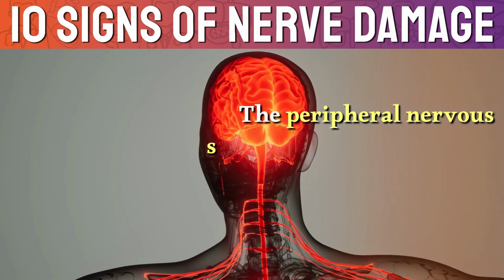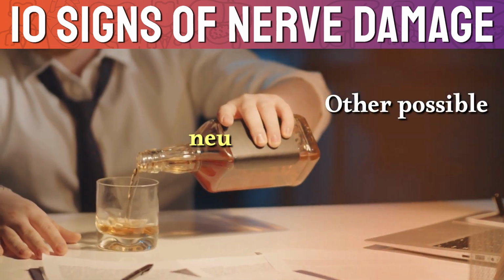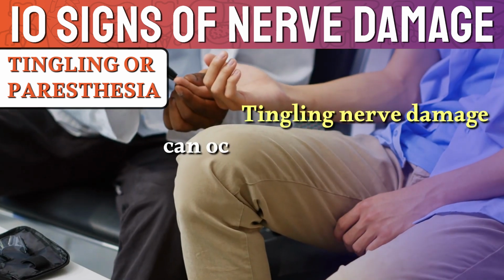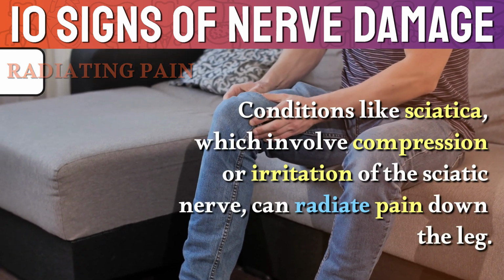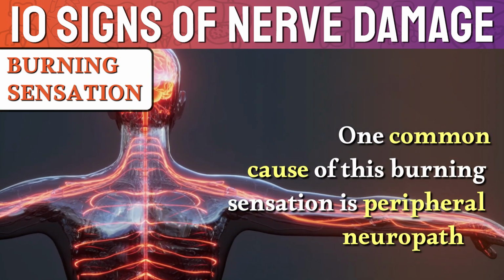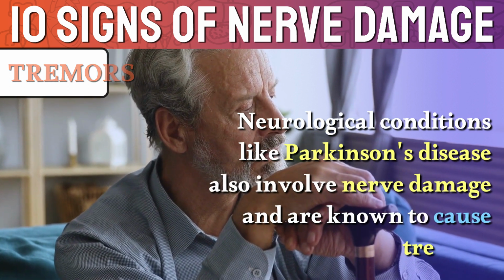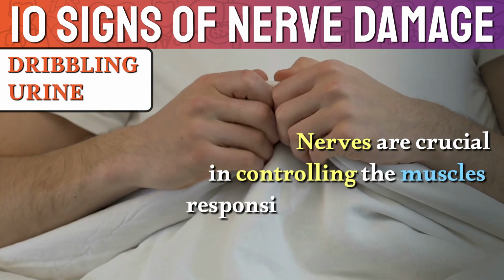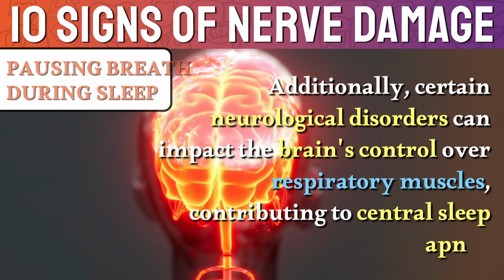10 Signs of Nerve Damage || Neuropathy Signs and Symptoms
The peripheral nervous system of the human body connects the brain and spinal cord to the rest of the body. This includes arms and hands, legs and feet, face and mouth, and internal organs. These nerves deliver signals about physical sensation back to the brain and make sure that the body's internal functions like food digestion and blood circulation work as they should.
Neuropathy is dysfunction or damage of one or more nerves that typically results in numbness, muscle weakness, and pain in the affected area. Most of the time, neuropathies start in the hands and feet, but they can affect other parts of the body too. Neuropathy is also called peripheral neuropathy, which indicates a problem within the peripheral nervous system.

|| ⏰  Timestamps ||
0:00 - Introduction
1:16 - Signs Of Nerve Damage
1:22 - Numbness
1:52 - Tingling Or Paresthesia
2:40 - Radiating Pain
3:17 - Vertigo
4:06 - Burning Sensation
5:00 - Tremors
5:29 - Over Sweating
5:46 - Arrhythmia
6:23 - Dribbling Urine
7:10 - Pausing Breath During Sleep

👉 Summary
One of the most common symptoms of nerve damage is numbness. It involves a reduced or complete loss of sensation in the affected area. This absence of feeling can range from mild to severe.

Tingling, or the sensation commonly referred to as "pins and needles," is a prevalent symptom associated with nerve damage. It manifests as an uncomfortable, prickling feeling in the affected area and is often described as if tiny pins are poking the skin.

Radiating pain is a distinctive and often excruciating symptom that frequently accompanies nerve damage. This type of pain is characterized by its ability to extend or "radiate" from the source of the nerve damage to other parts of the body.

Vertigo is a distressing symptom associated with nerve damage, mainly involving the vestibular nerves responsible for balance and spatial orientation. This condition leads to a false sensation of spinning or a feeling that the surrounding environment is moving when, in fact, it is not. Nerve damage affecting the vestibular system can disrupt the intricate balance signals sent to the brain, resulting in vertigo.

Tremors, involuntary shaking, or rhythmic movements can result from nerve damage with diverse underlying causes.

Excessive sweating, or hyperhidrosis, can be a symptom of nerve damage. Conditions like autonomic neuropathy or diabetes-related nerve damage disrupt the body's ability to regulate sweat production, leading to overactive sweating.